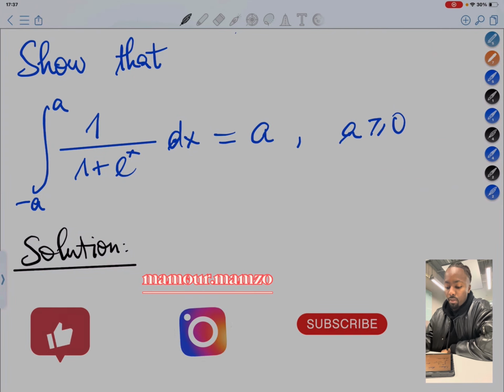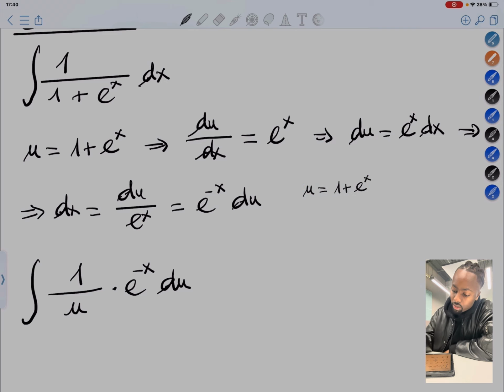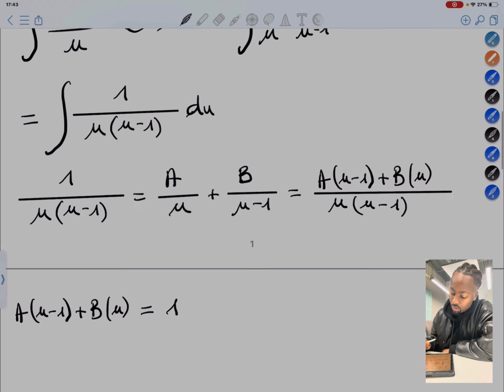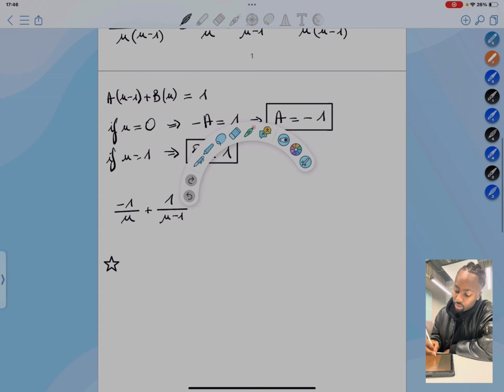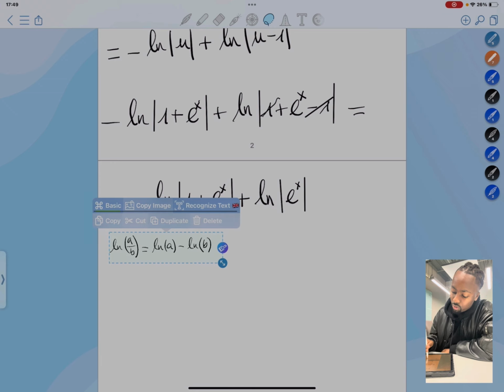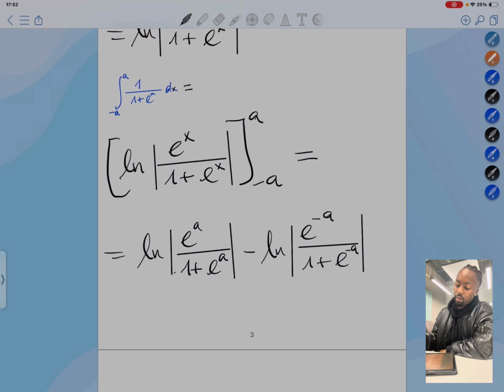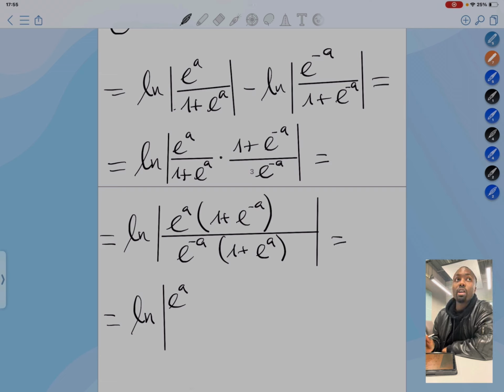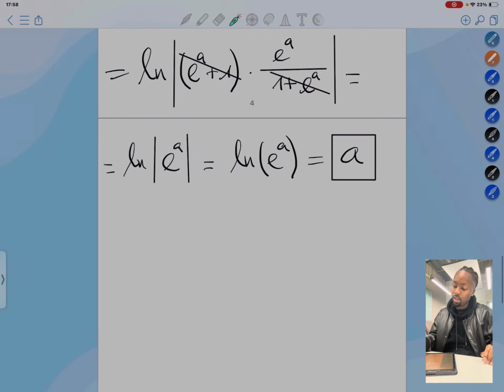Definite Integrals (integration by substitution & by partial fractions)